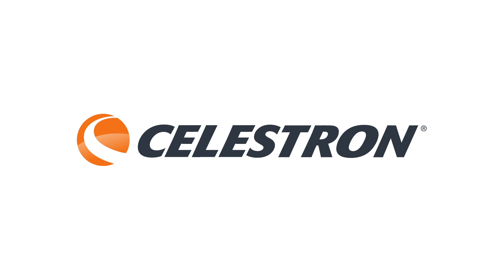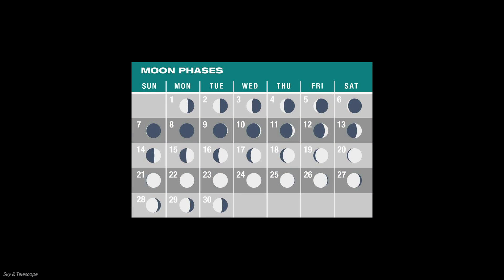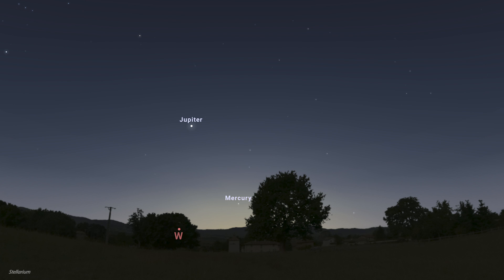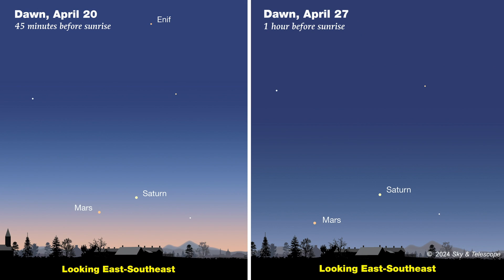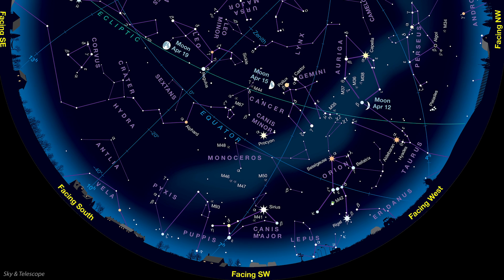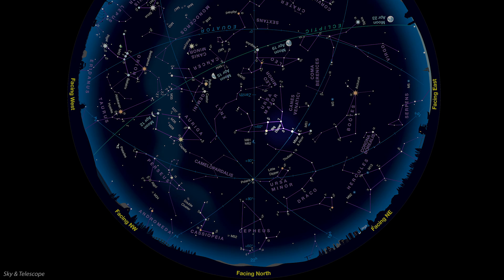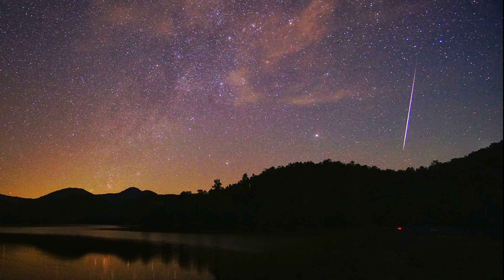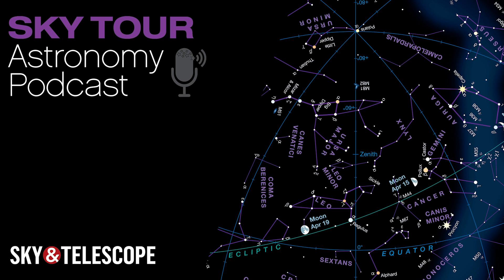Sky & Telescope's Sky Tour Podcast – April 2024 | The Eclipse and Gemini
Our monthly Sky Tour astronomy podcast provides an informative and entertaining 10-minute guided tour of the nighttime sky. Listen to the April 2024 episode and check out the eclipse, check in with the Moon, try to catch some planets in transition, learn about the celestial twins, and hunt for meteors toward month’s end. So bundle up, grab your curiosity, and come along on this month’s Sky Tour.